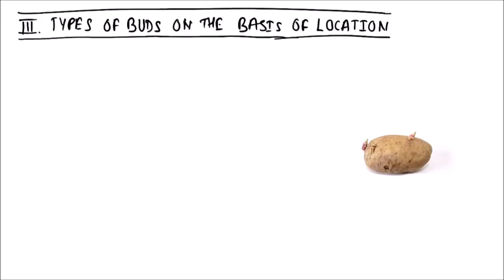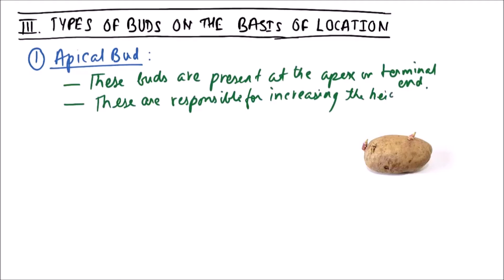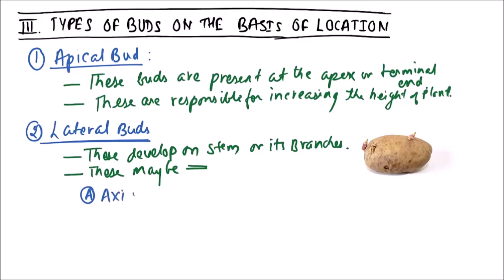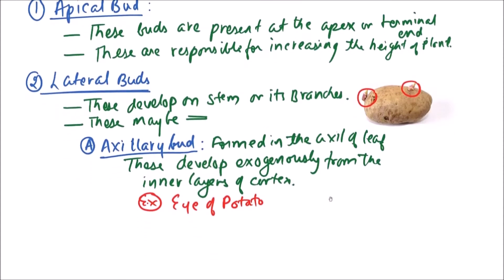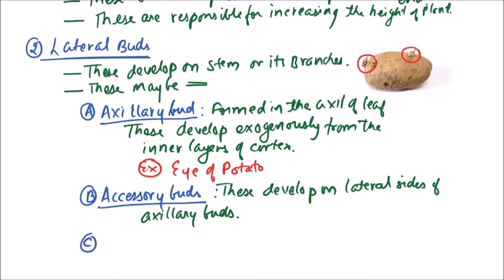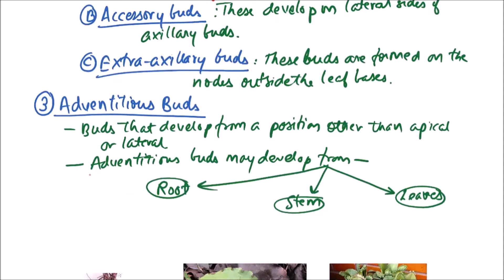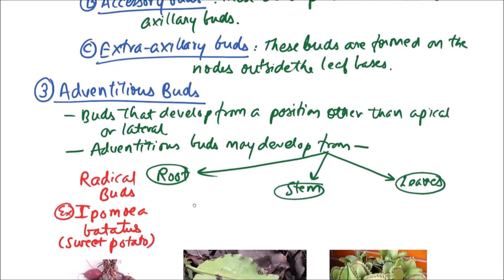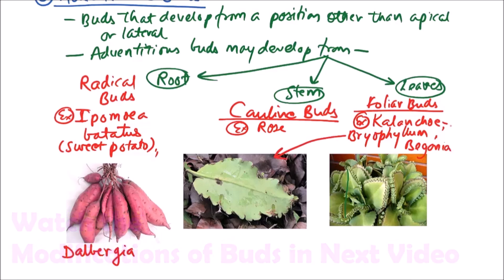BOTANY.XI.05.014 - Morphology of Angiosperms - Stem - Types of Buds On Location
In this video on Morphology of Angiosperms, Types of Buds are discussed on the basis of Location.

1. Apical bud
     - These buds are present at the apical or terminal end.
     - These are responsible for increasing the plant height.
2. Lateral bud
     - These develop on the stem or its branches.
     - These may be :
         A. Axillary buds
         B. Accessory buds
         C. Extra - axillary buds - Formed on the nodes outside the leaf bases.
3. Adventitious bud
     - Any bud developing form a position other than apical or lateral.
     - Adventitious buds may be :
       1. Cauline buds – on stem.
       2. Radical buds – on roots.
       3. Foliar buds – on leaves